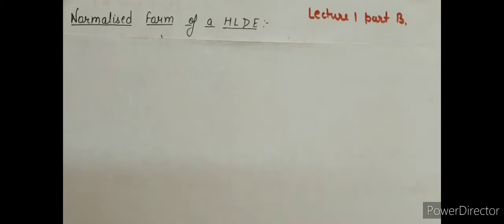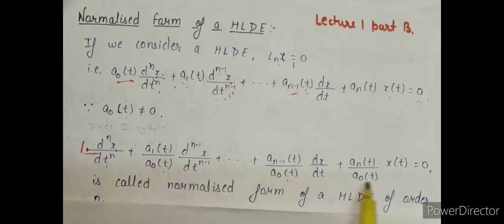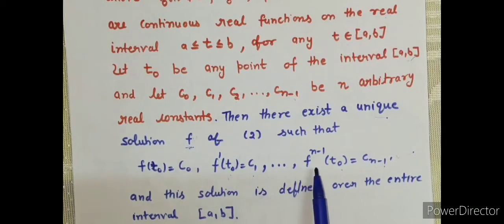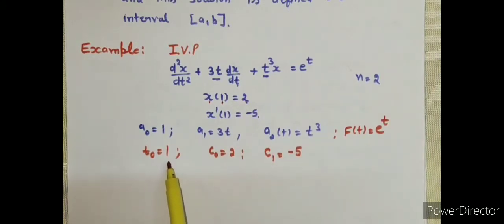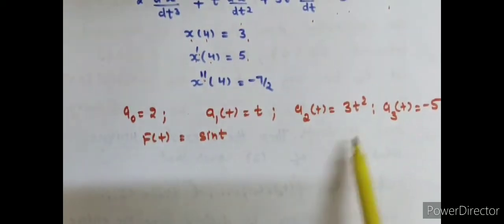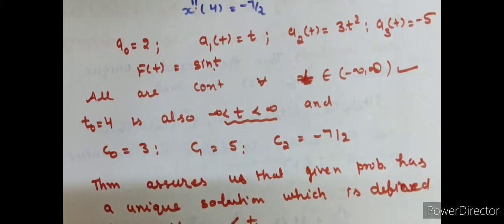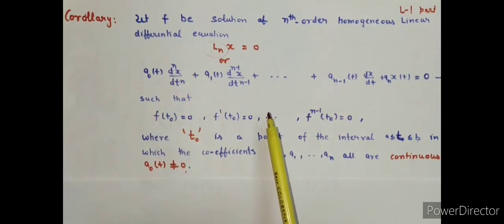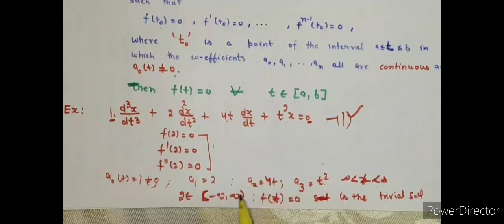lecture 1part B: Unique solution of Non- HLDE | Normalized form of HLDE | M.Sc.,Gate, Unit III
Here , Unique sol of Non- Homogeneous Linear differential equation is discussed

Playlist for unit 3 : Differential Equation-1
MM-405

In this playlist, we wil cover unit III syllabus with questions asked in net and gate last years examamination.

Description according to lectures uploaded before this lecture

lecturer1 partA : definition of non homogeneous linear differential equation of order.

Paper : Integral Equation
unit 1 M.Sc. Mathematics